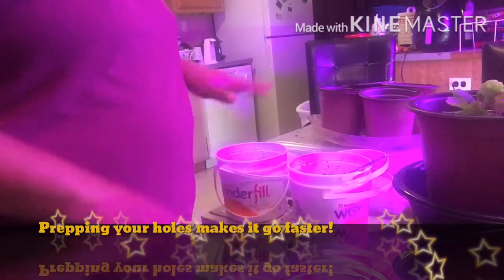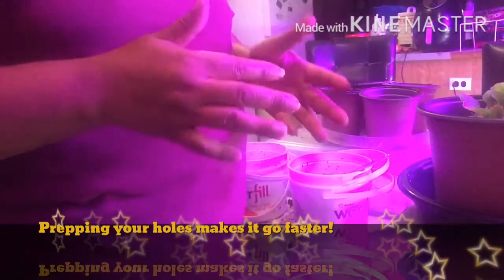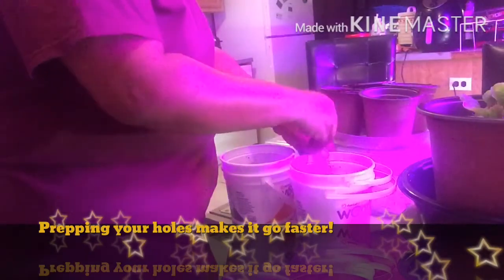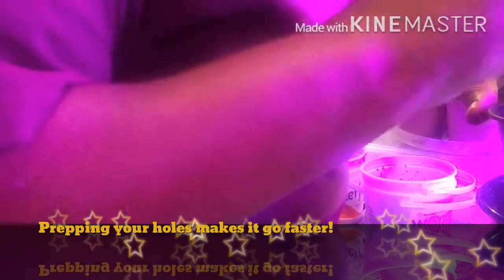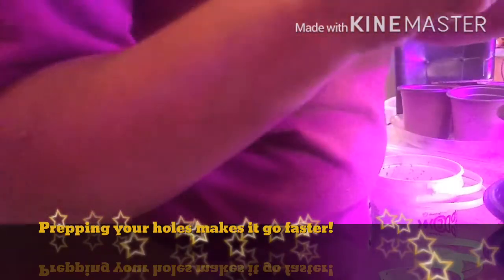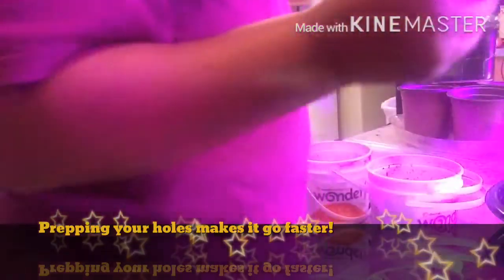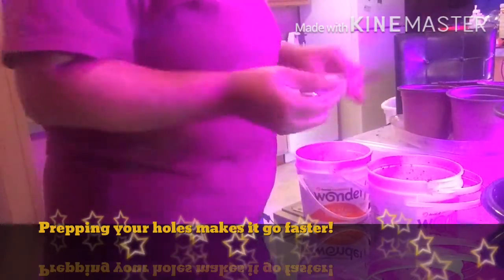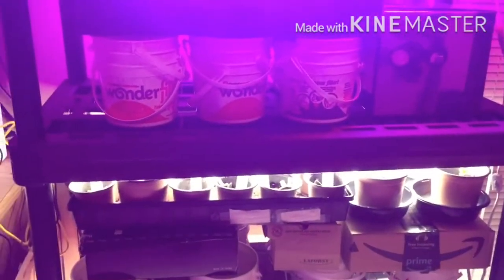Potting up your seedlings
How to pot up your seedlings to a bigger pot.

I'm a fairly new gardener that live in  Central Texas , trying to transform my small gardening space into my gardening sanctuary. I will be gardening and building projects to help make  my garden the perfect garden for me and the space I have.  I will be sharing what I've learned on my journey so the next new gardener can have those same resources available to them to help them. This is a page where all level of gardeners are welcomed.

I do homeschool kids from time to time and work with them in the garden and other fun project to keep them thriving.